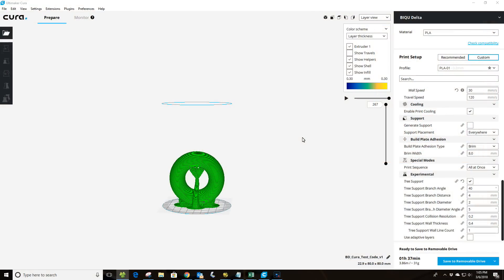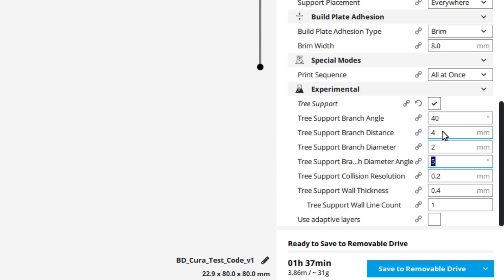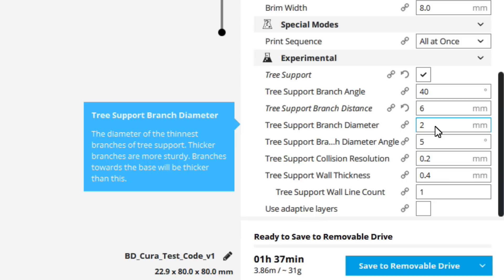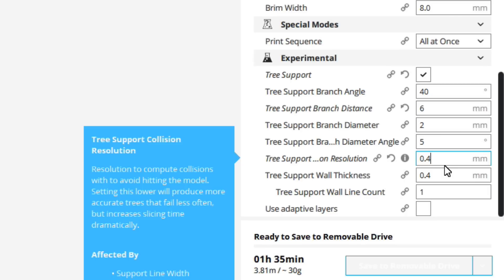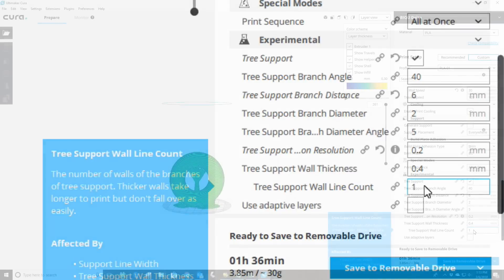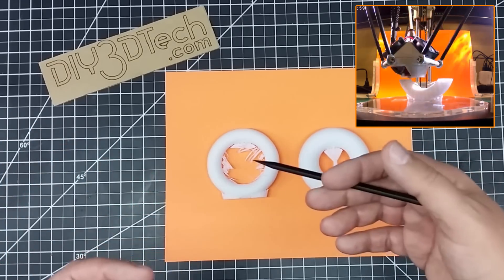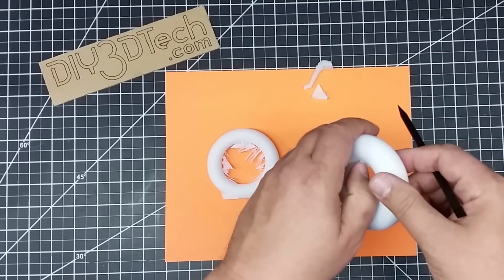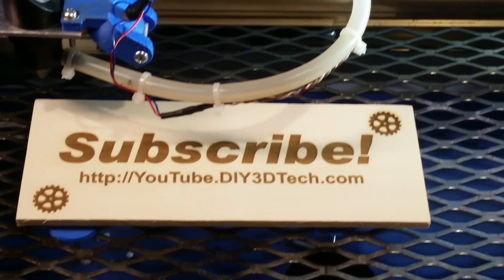Cura - Experimenting with Tree Supports!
In this episode, we will be experimenting with the new Tree Support function in Cura and talking about some of the setting and I will share with you both a success and fail as thumbs up for effort the part of Cura but there are still some bugs to be worked so kick back and take a look as I think they are heading in the right direction!

Also if your looking for a collection of professional 3D print finishing tools take a look